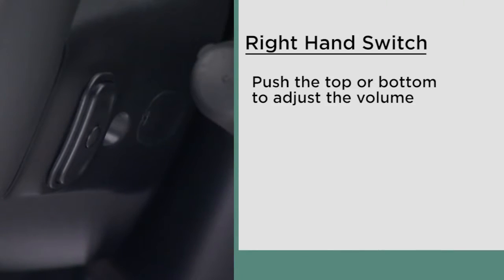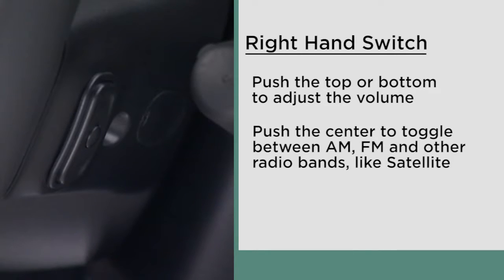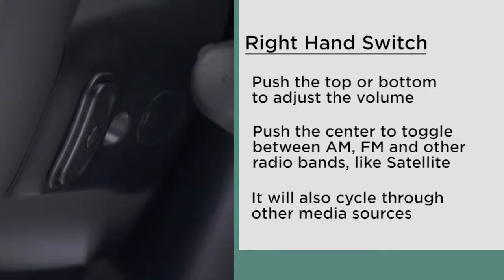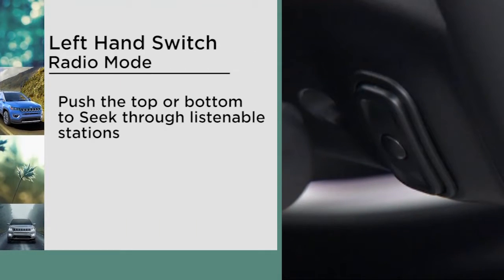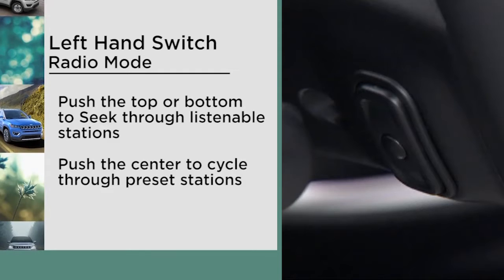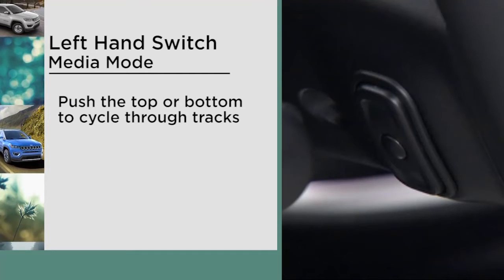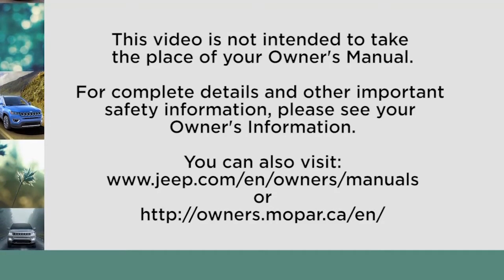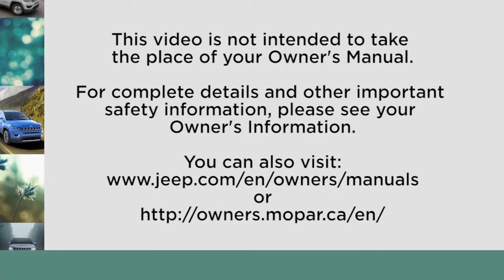Steering Wheel Audio Controls - Steering wheel switch for volume and presets on 2017 Jeep Compass MP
The controls on your 2017 Jeep Compass MP steering wheel let you switch between media modes, seek a radio station, select a preset and adjust the volume of the audio system.